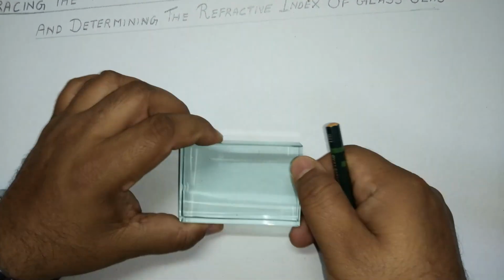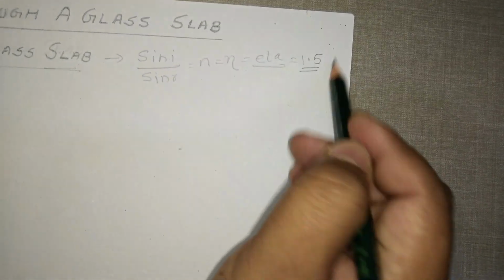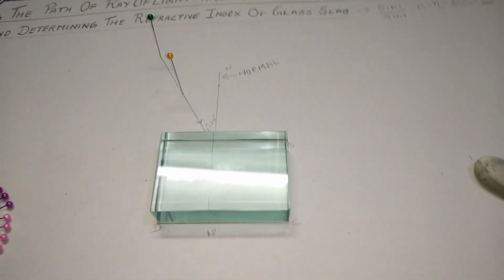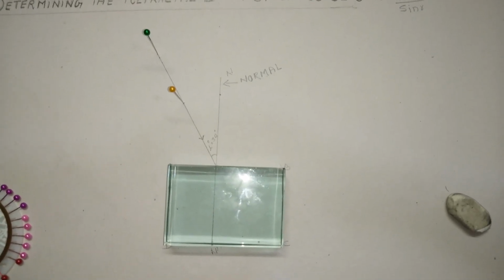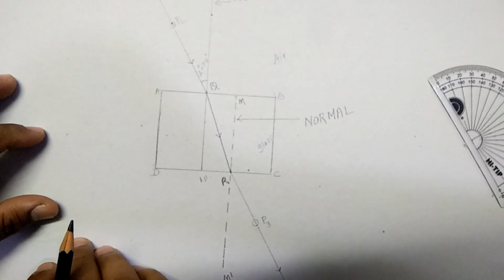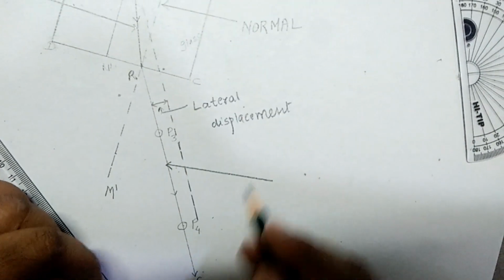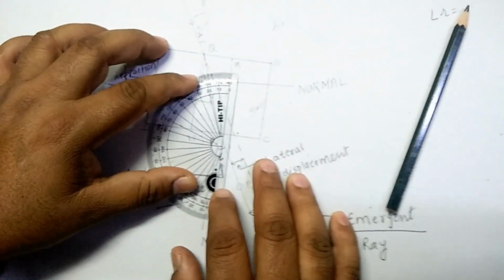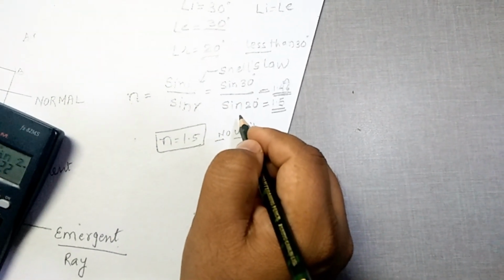Tracing path of ray of light through a glass slab and finding the refractive index of glass slab.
This video helps you to understand the concept of refraction of light, also helps you to find the refractive index of a glass slab. Please feel free to get back to me with doubts.